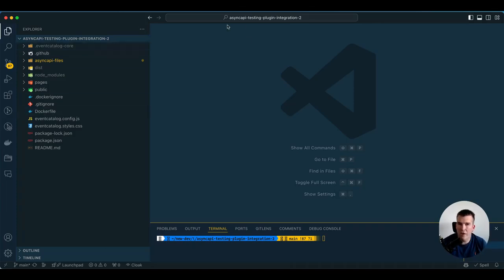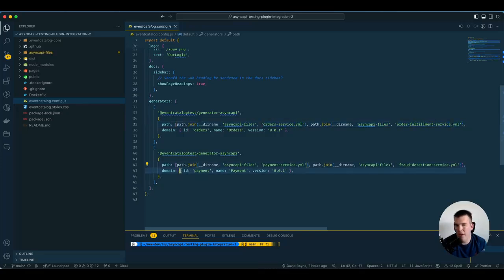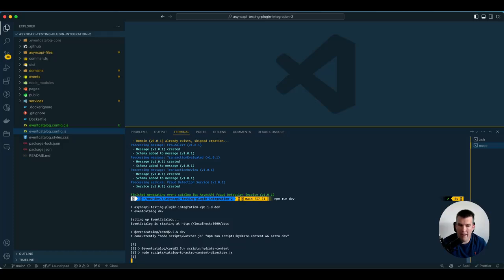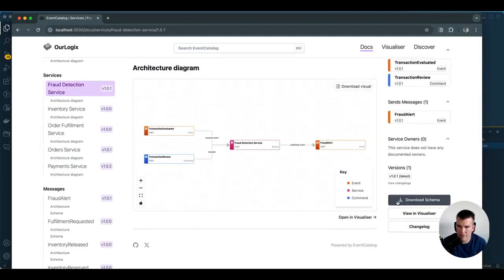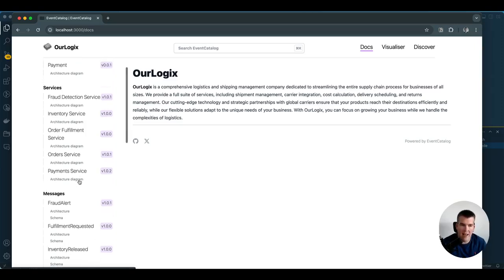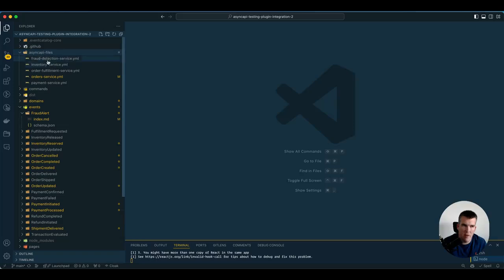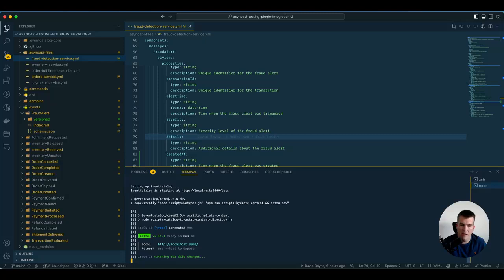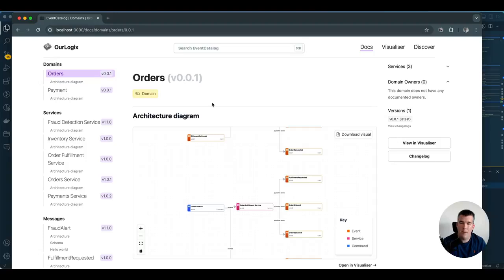Integrating EventCatalog with AsyncAPI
Demo to show how you can integrate your AsyncAPI specifications with EventCatalog using the AsyncAPI generator.